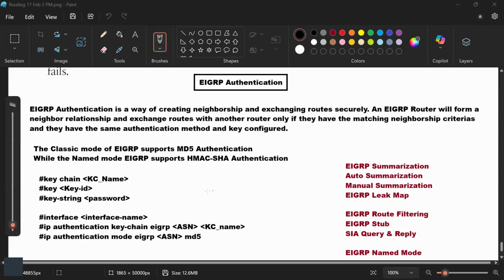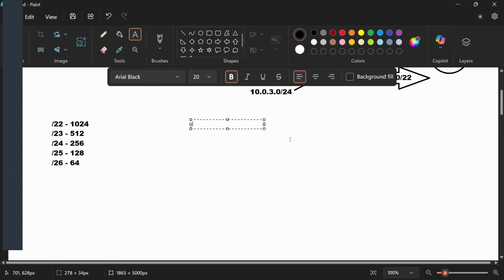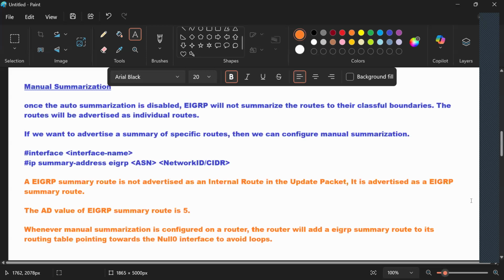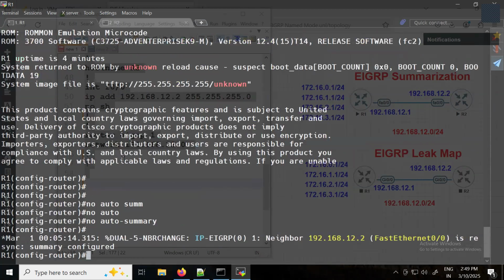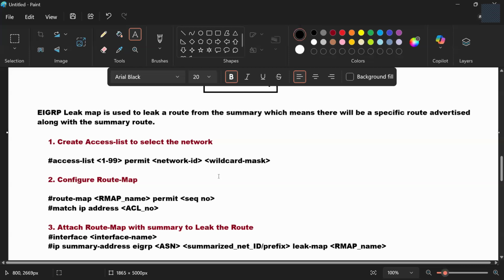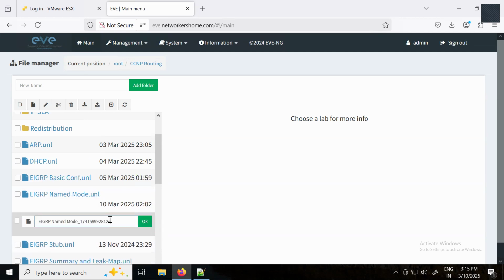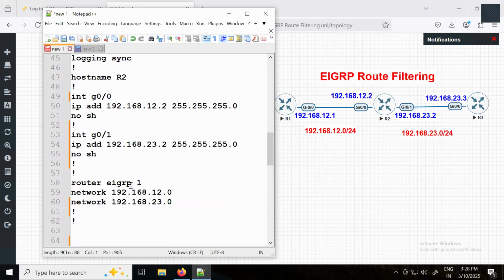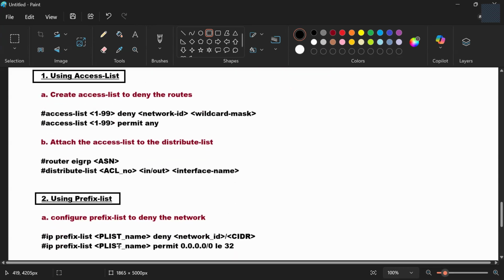Day 16 Summarization, Leak map and Route Filtering